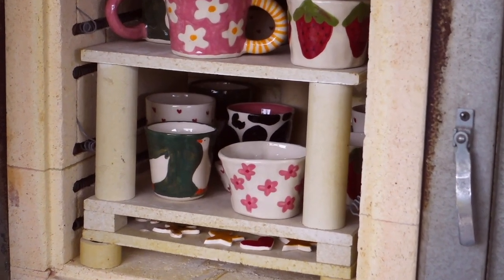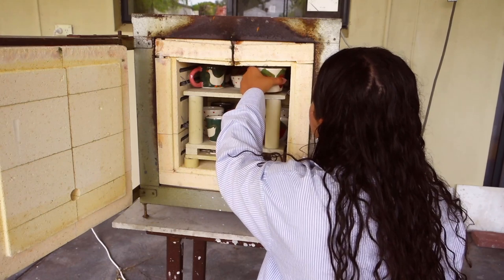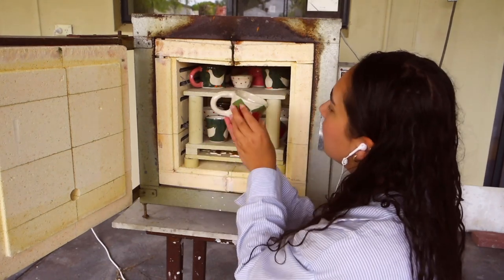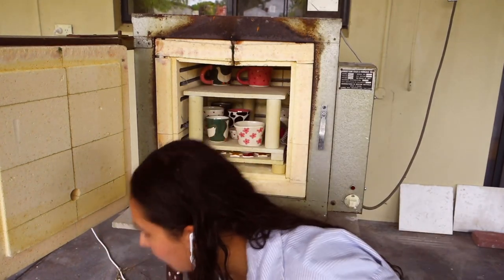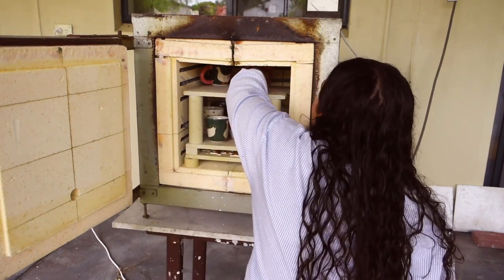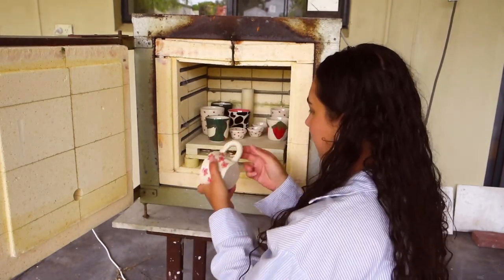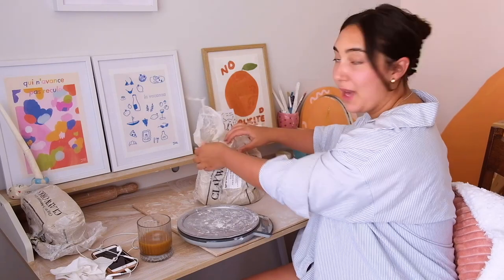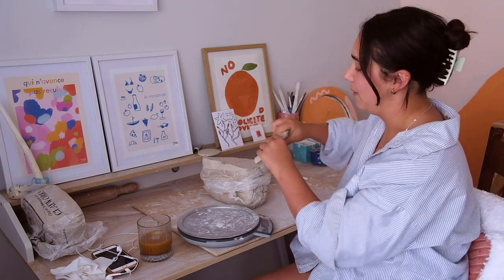running my small business, glazing ceramics & chatting about social media 🌷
Etsy store